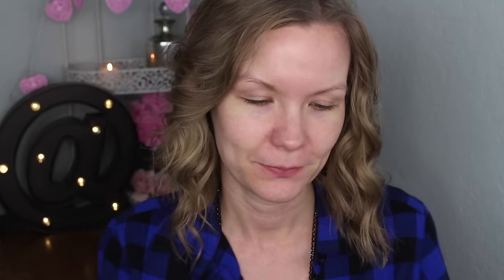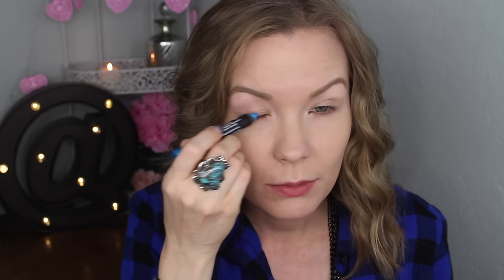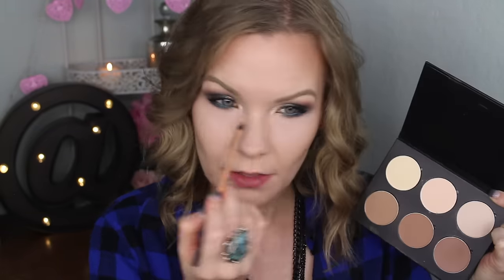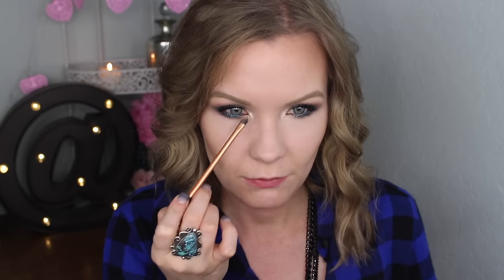Tarteist Pro Palette! Get Ready with Me! GRWM | LipglossLeslie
Hey guys!! Happy Monday! Let's get ready together today!

IMPORTANT INFO:
Products Mentioned:
Laura Mercier Foundation Primer Blemish-Less*
Lancome Teint Idole Ultra Longwear Foundation Stick in 210 Buff
Urban Decay Primer Potion
Jordana 12 Hr Made to Last Eyeshadow Pencil in Aqua Last
Tarteist Pro Palette
Loreal Infallible Never Fail Eyeliner in Black
IT Cosmetics Superhero Mascara
IT Cosmetics Tightline*
Mac Cosmetics Pro Longwear Concealer in NW20
Nars Luminous Powder Foundation in Light 2 Mont Blanc
Beauty Junkees Powder Contour Kit
Clinique Cheek Pop in Nude Pop
Jordana Easy Liner for Lips
Palladio Velvet Matte Metallic Cream Lip Color in Opulent*

Brushes Used:
Bdellium Tools 957
Sephora Brow Filler 100
Beauty Junkees Pro Blending Brush
Wet N Wild Small Concealer Brush
Real Techniques Detailer Brush
Makeup Geek Outer V Brush
ELF Small Tapered Brush
Real Techniques Blush Brush
Mac Angled Blush Brush
Bdellium Tools 944

Makeup Geek -
Some of my FAVORITE eyeshadows & blushes:

Great Brushes! -

What I'm Wearing:
Top: Old Navy
Ring: Artist in Santa Fe
Cuff: Local boutique
Necklace: Thrifted